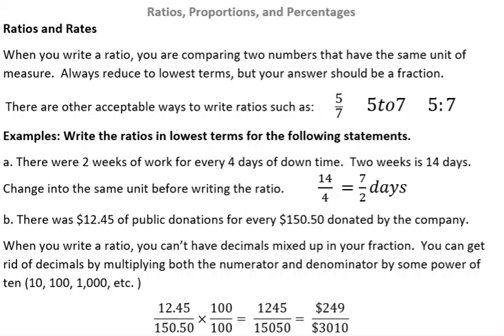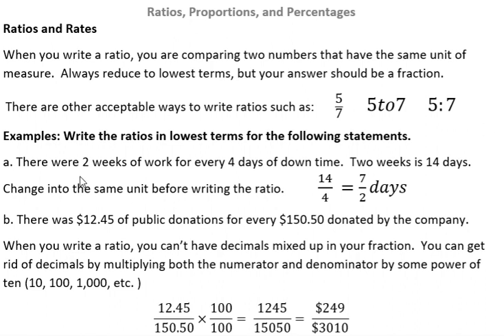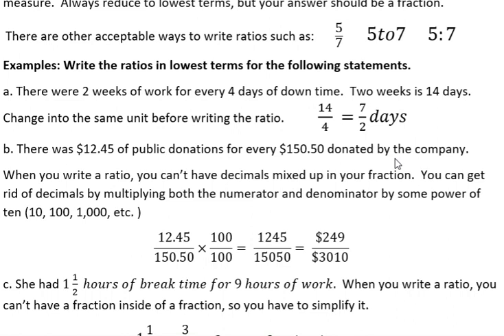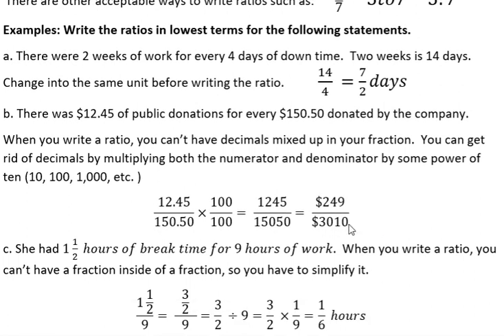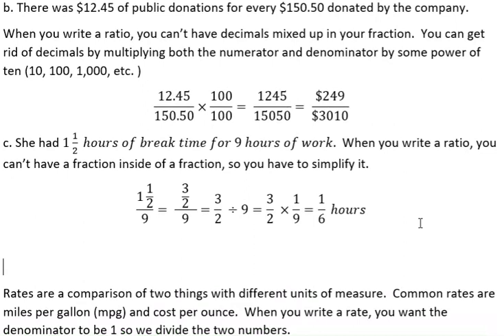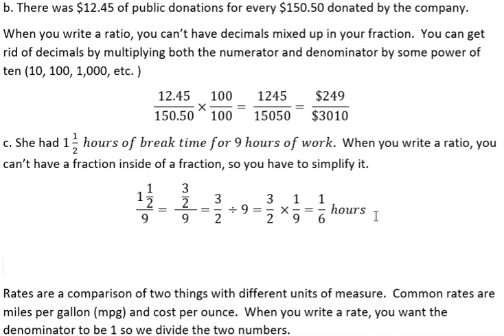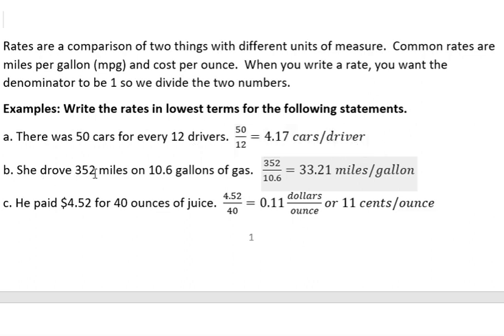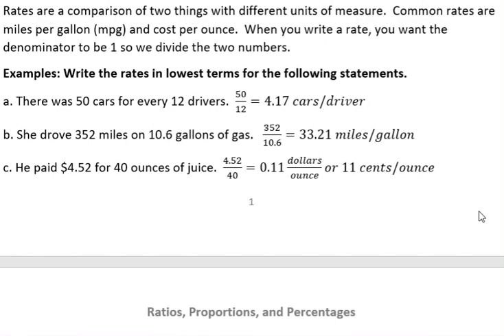Rates and Ratios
Learn to write ratios and rates using correct notation.